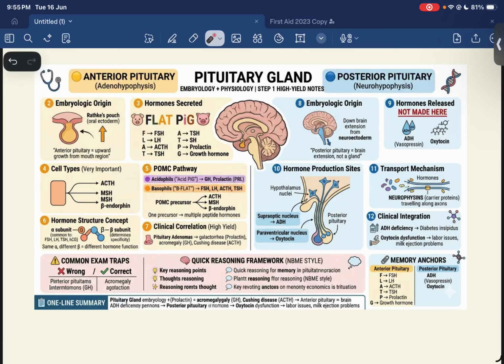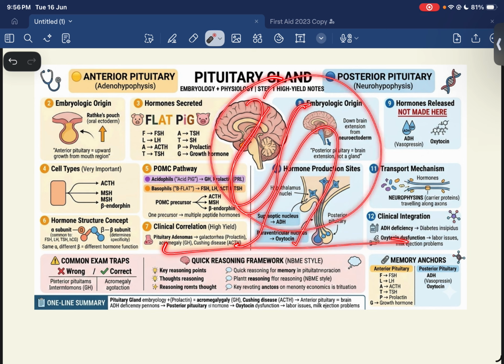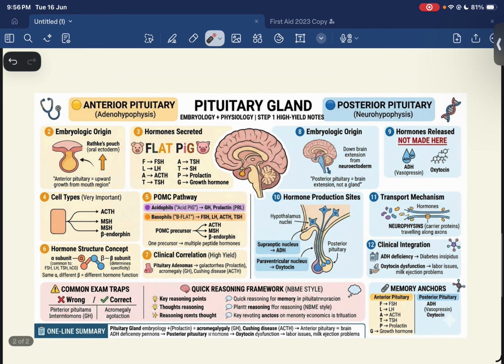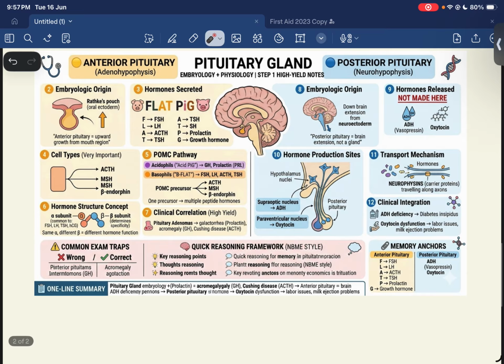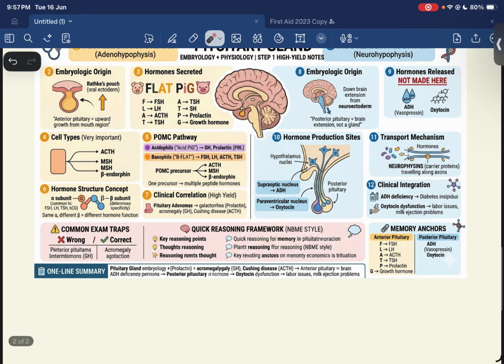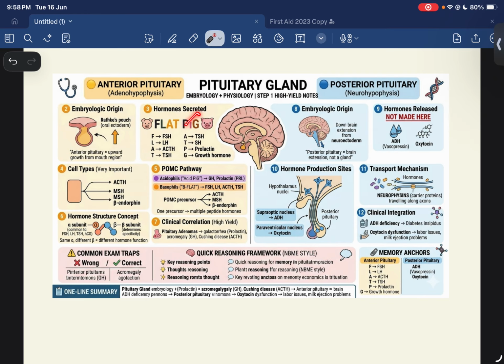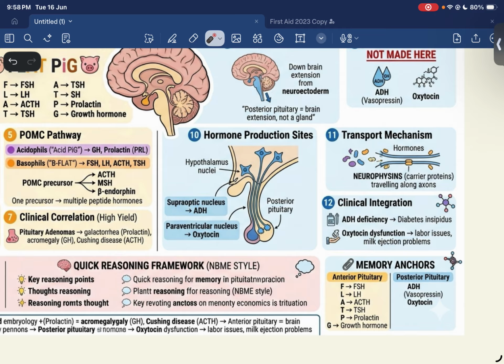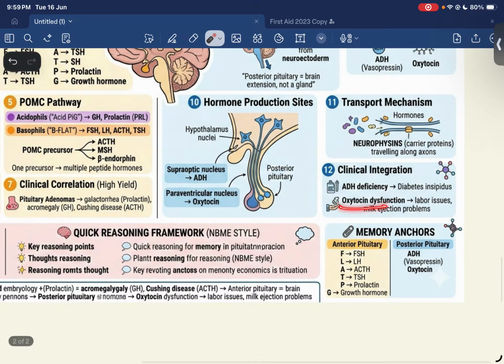Pituitary Hormones Explained | High-Yield USMLE Step 1